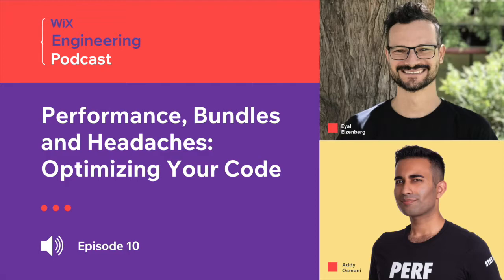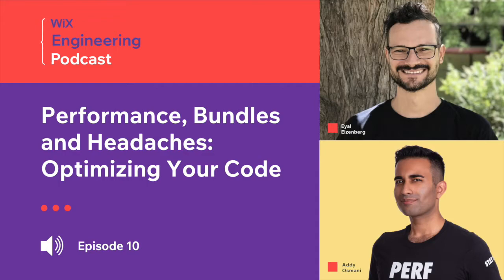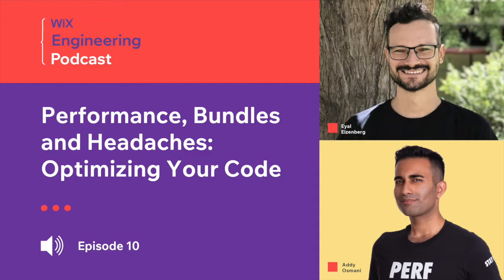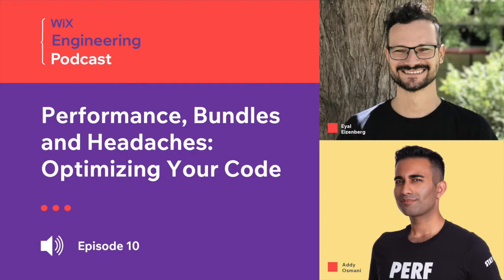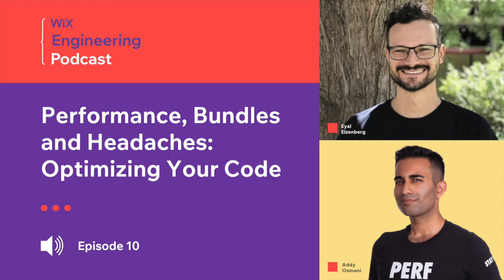Wix Engineering Podcast, episode 10: Performance, Bundles and Headaches: Optimizing Your Code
When members of his analytics team began noticing long load times in the Wix Dashboard, originally, Eyal Eizenberg wasn’t quite sure why. When taking a closer look at the code he realized what was wrong: a progress bar--a minor, largely superficial feature that happened to be weighing down the entire app. Turns out Eyal’s problem is common to all web developers (even those who don’t realize it).

In this episode, we’ll talk with Eyal and Addy Osmani --Engineering Manager at Google --to learn how developers optimize their code and avoid major headaches.